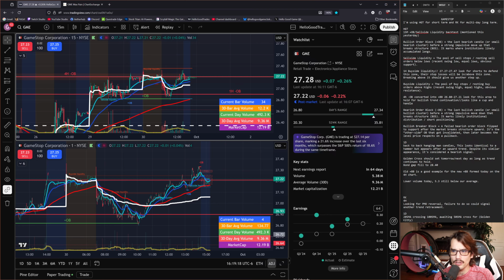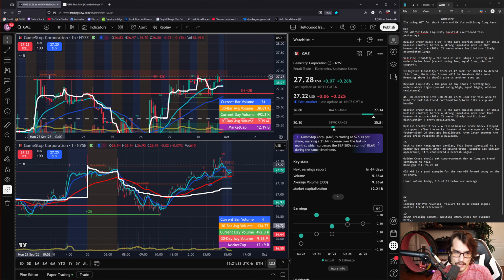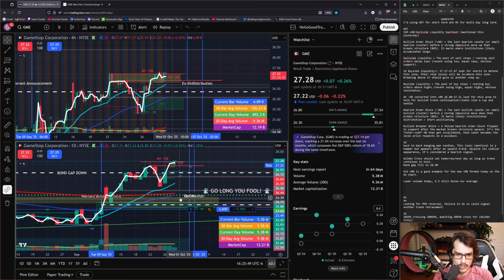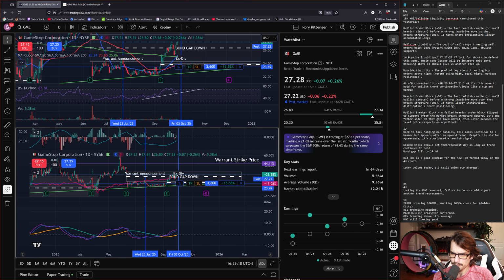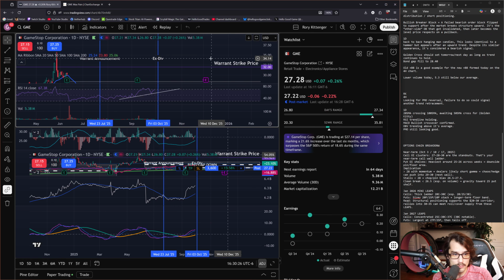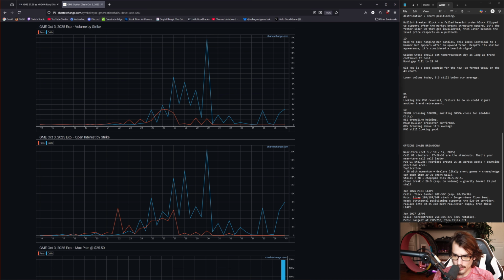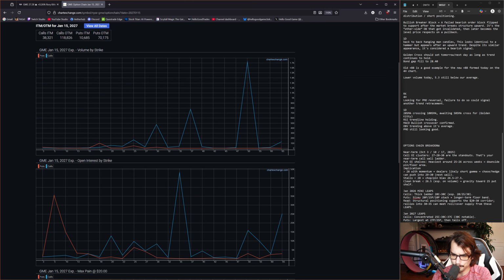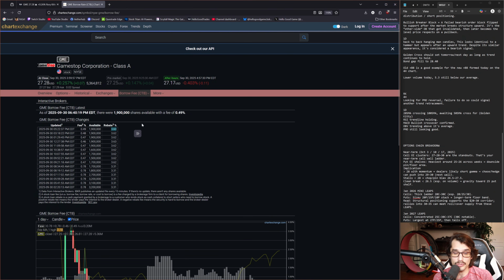GameStop Daily TA: New 4H Breaker Block Formed Yesterday!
• 15m +OB backtest of sell-side liquidity from yesterday
• 1H buyside liquidity at 27.27–27.47 and what a clean break means
• 4H bearish OB flipped to bullish breaker block (26.80–27.21) holding; cup-and-handle look
• 1D: back-to-back hanging man candles vs a pending Golden Cross; bond gap target 28.40
• RK multi-day: PMO watch, MACD bull cross confirmed, RSI trendline holding, OBV above average
• Options ladder: 27–28–30 call walls, 25–26 put shelves, and weekly pin risk
• CTB down, shares available down, utilization steady, SI% flat

HGT (short-term frame)

15m: +OB backtest respected; prior sell-side liquidity swept.

1H: Buyside liquidity 27.27–27.47. Shorts likely defend; stops sit in and above the zone. A clean break and acceptance often leads to the next step up.

4H: 26.80–27.21 breaker block holding after the bearish OB failed; structure resembles a cup and handle.

1D: Two hanging men after an uptrend imply downside risk, but the Golden Cross should set tomorrow or the next day if the trend holds. Bond gap magnet at 28.40. Volume about 5.3, still below average.

RK (multi-day swing frame)

4H: Watching PMO for a reversal; failure could mean another retracement.

1D: 20SMA crossing 100SMA, waiting for 50SMA for the “Golden Kitty.” RSI trendline intact. MACD bull cross confirmed. OBV trending above its average. PMO still constructive.

Options Chain — Near Term (Oct 3 / 10 / 17, 2025)

Calls: Ladder at 27–28–30.

Puts: Shelves 25–26.

Read: A move above 28 with momentum puts dealers at short-gamma risk and can squeeze into 29–30. If price stalls below 28, expect 26.5–27.5 chop and pin bias. A clean break below 26.5 increases gravity toward 25.

LEAPS

Jan 2026: Calls heavy at 20/25/30; puts at 20/15/10. Structural support in the 20–30 corridor; rallies into 30–35 may meet roll/cover supply.

Jan 2027: Calls 25/30/37 (30C notable); puts 27/25 largest. Longer-dated anchor 25–30; pullbacks to the mid-20s likely well hedged.

Simple game plan

Bull path: Hold 27–28 then probe 29–30; acceptance above 30 opens 31–33.

Bear path: Lose 27 then magnet 26 then 25; risk increases if 25 breaks and accepts.

Pin risk: Weekly closes near 27–28 unless a catalyst shifts positioning.

Market mechanics

CTB lower, shares available lower, utilization steady, short interest percent flat.